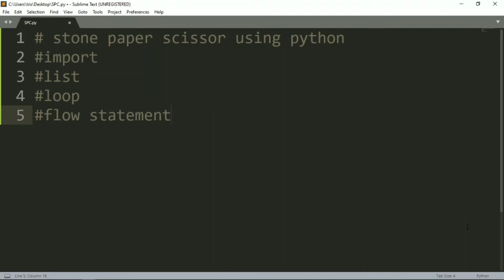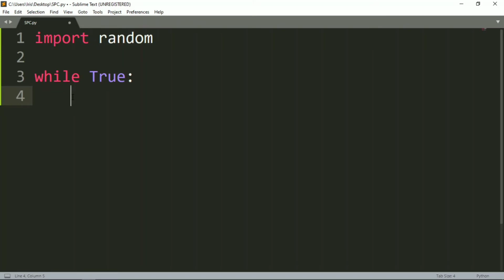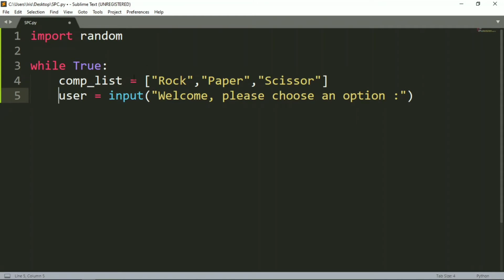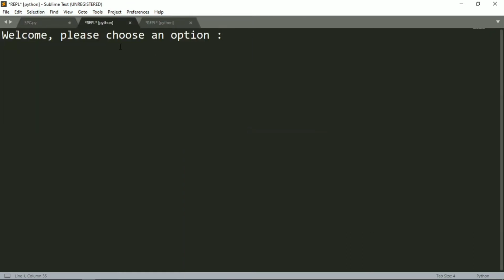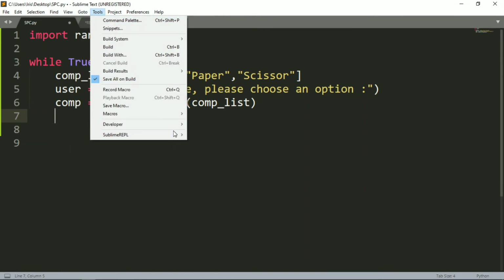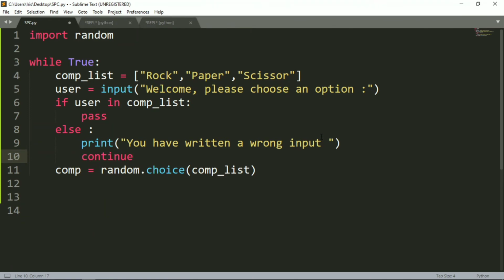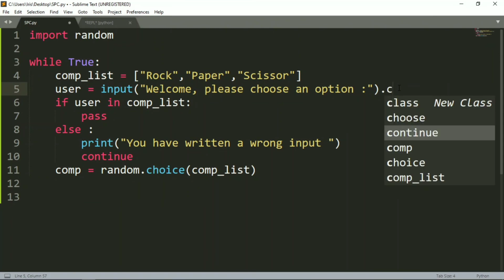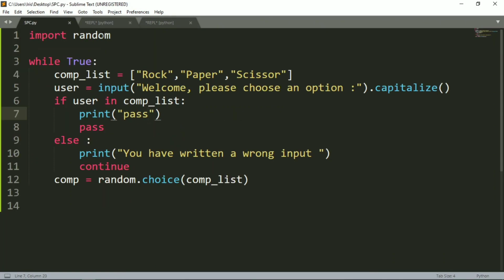How to create Rock, Paper, Scissors in Python (PART 1)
Hello , in this video i help you make a Rock , Paper and Scissors game using python . I have explained this video in the most fun and enjoyable method.